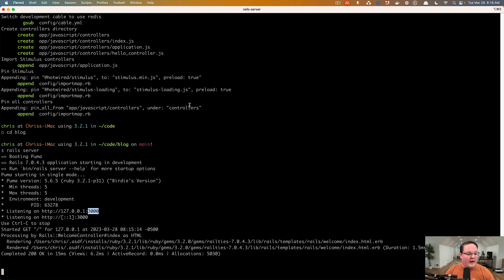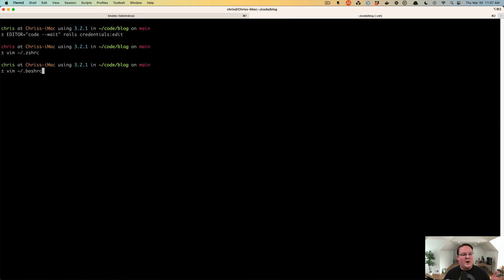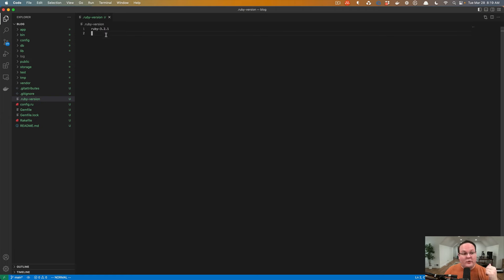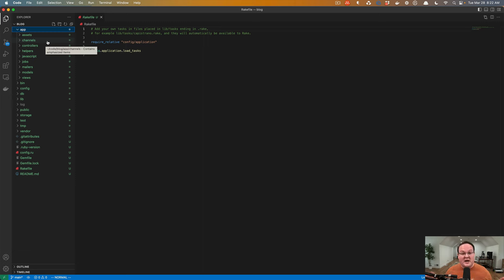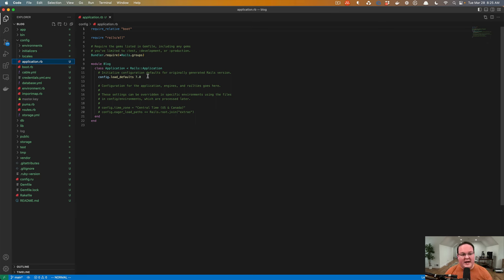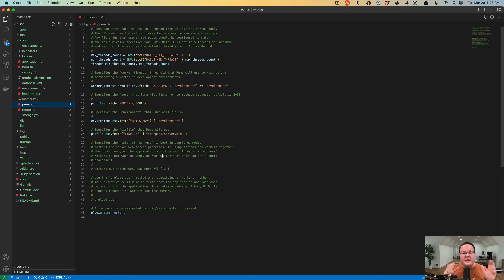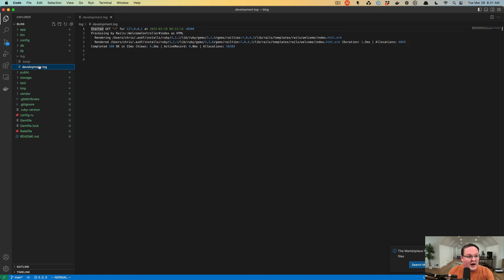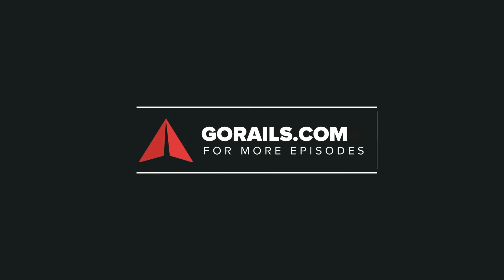Build a Blog with Rails Part 2: Rails Application Structure Explained